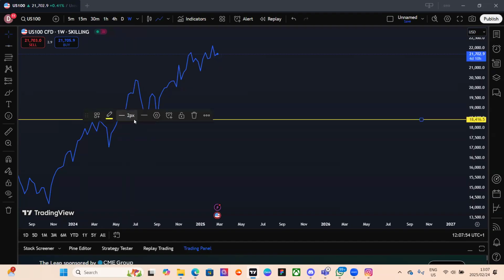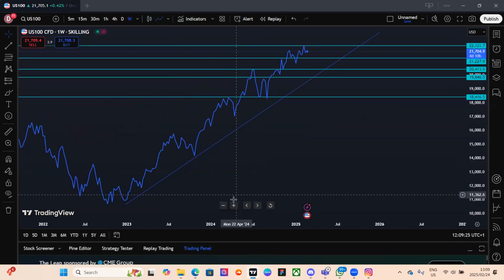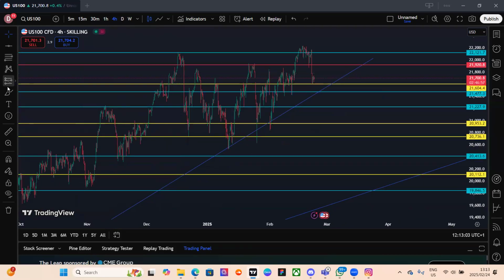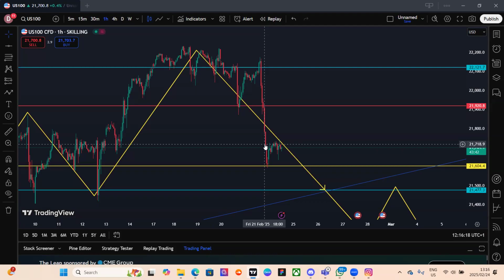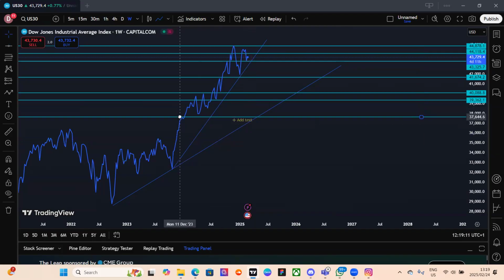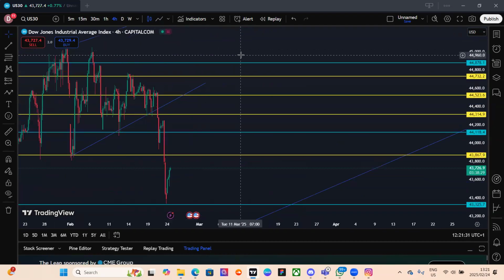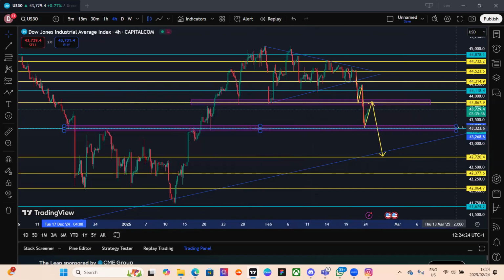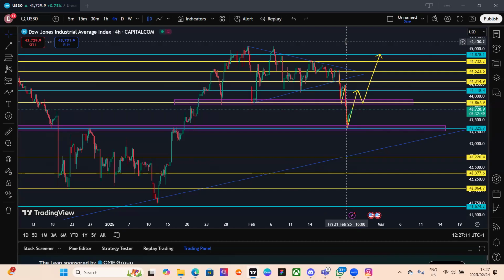US100 (NASDAQ), US30 (DOW JONES) Analysis - 2025/02/24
Hi, my name is Davin & I am the owner of Scoop Trading. Scoop Trading is a business that provides financial services to help people get educated on how the financial markets work and also benefit through profiting on the charts.

The company’s main objective is to give people the opportunity & value to create financial freedom for themselves in learning a skill that could last anyone a lifetime in successfully creating generational wealth.